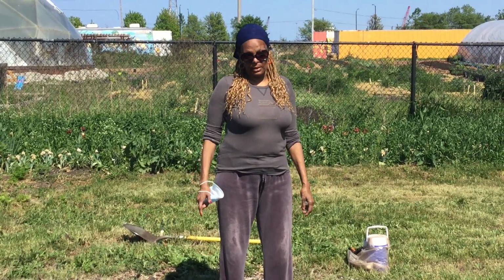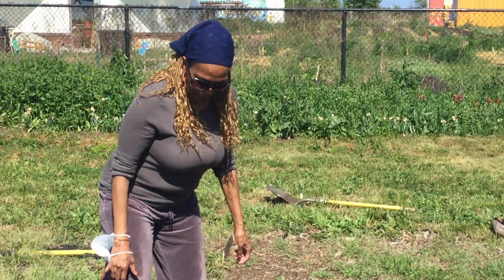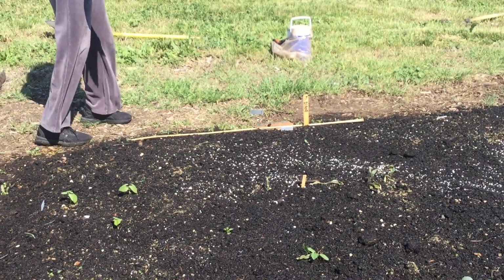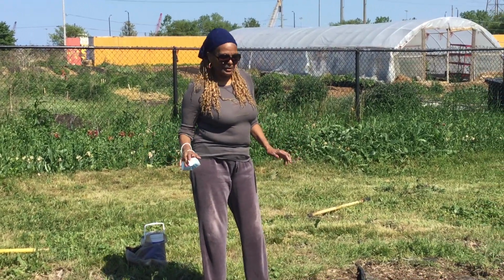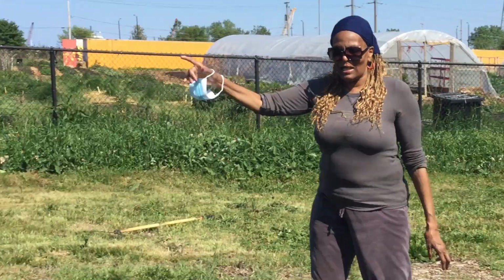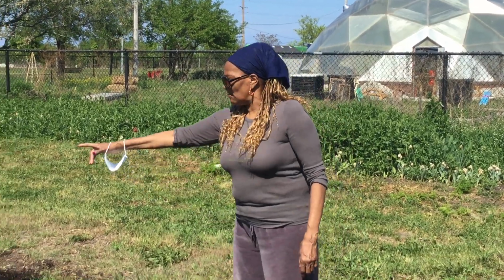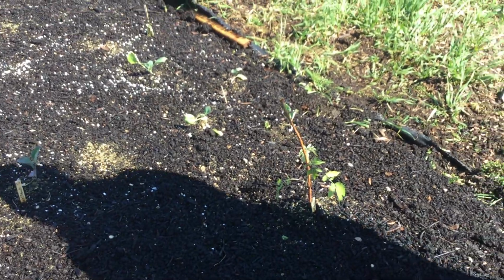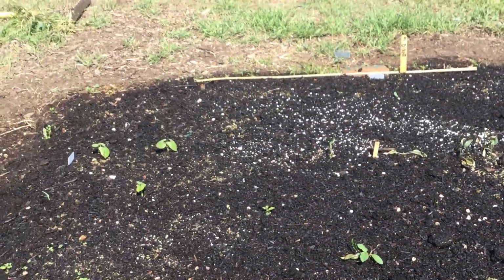Plot Update: 5-21-2023 | Dianne's Garden ⭐️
We know it has been a while since we have uploaded a video, we hope you enjoy this plot update from us in the meantime!

Don't forget to watch our community wall!

Happy Gardening!